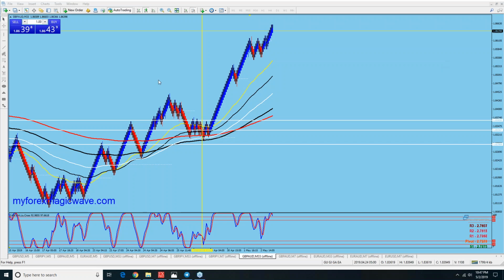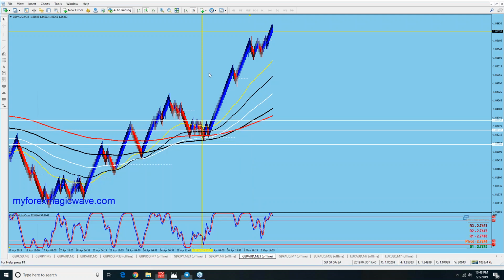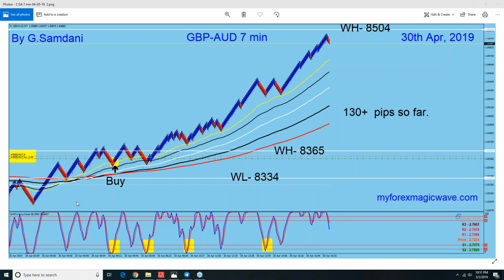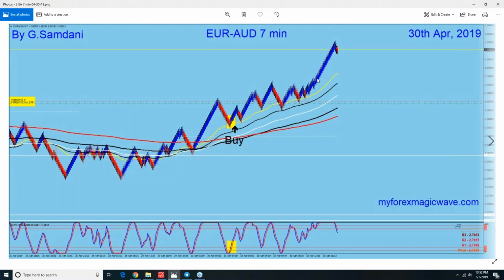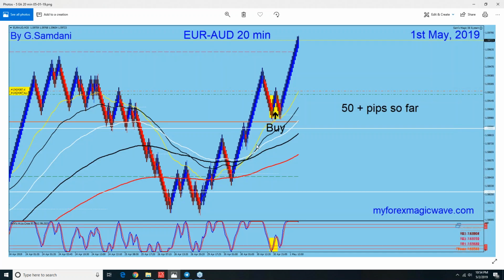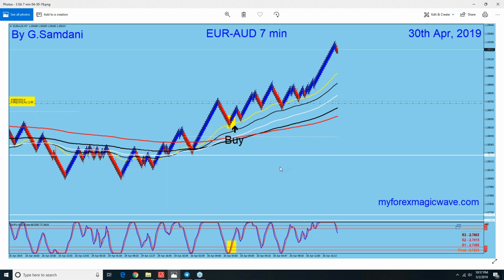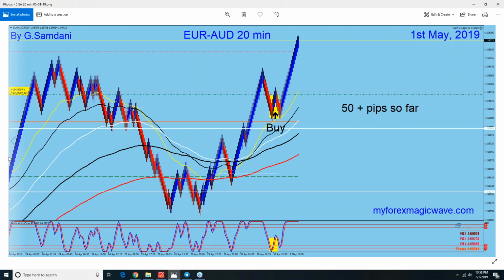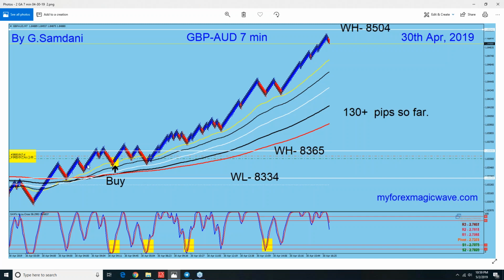GA & EA Trades Using "Magic IB System". 33 & 7 minutes charts. 05-02-19.